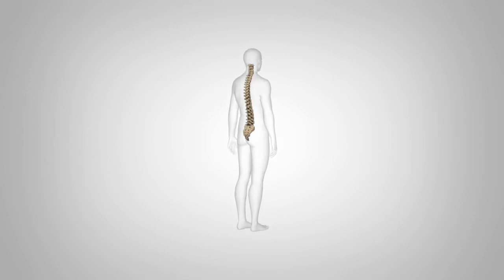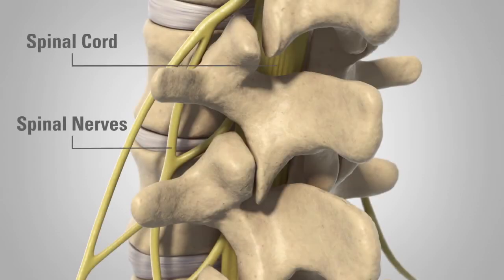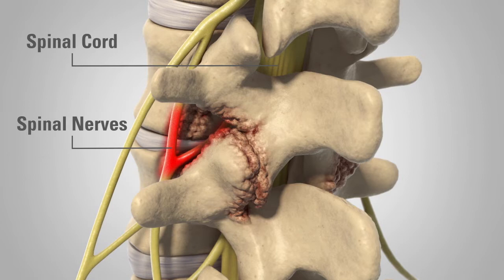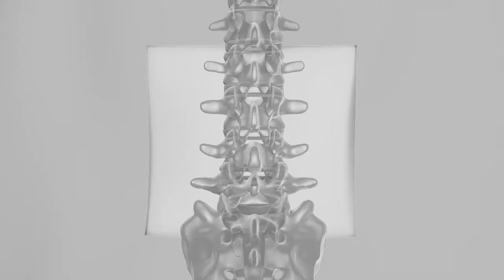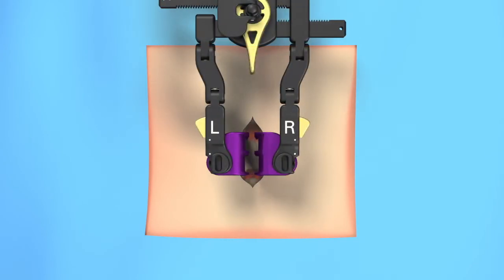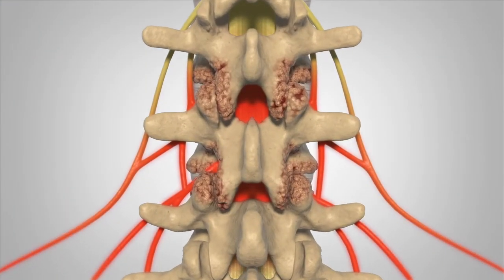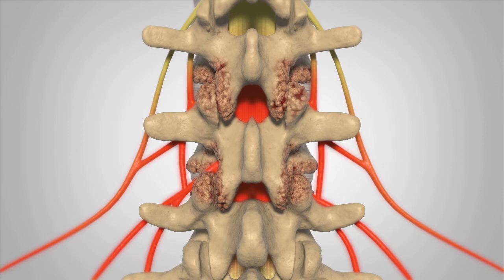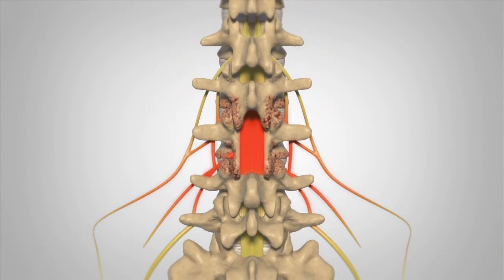Laminectomy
Laminectomy is a type of surgery in which a surgeon removes part or all of the vertebral bone (lamina). This helps ease pressure on the spinal cord or the nerve roots that may be caused by injury, herniated disk, narrowing of the canal (spinal stenosis), or tumors.